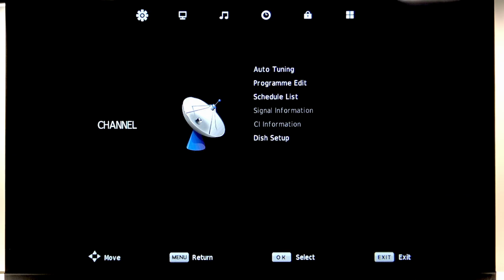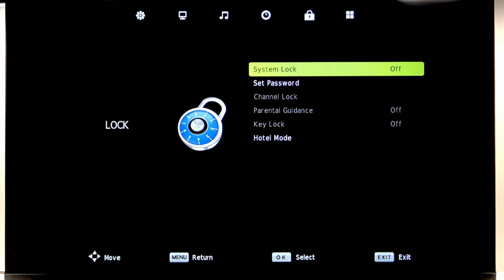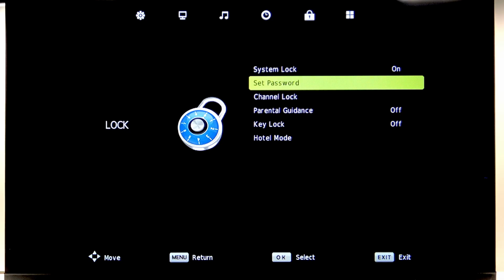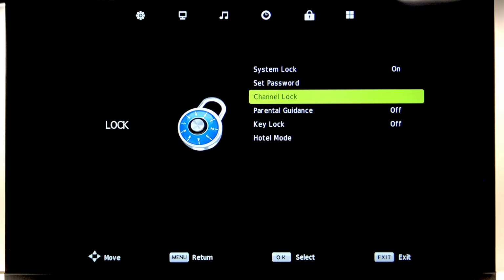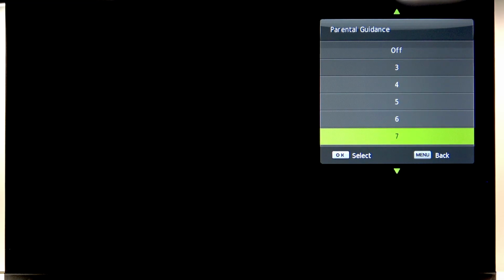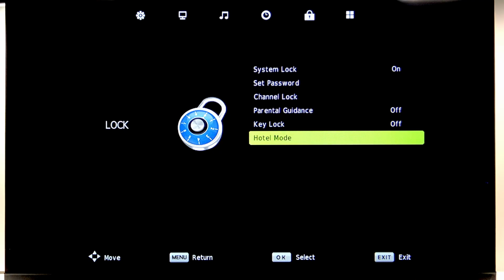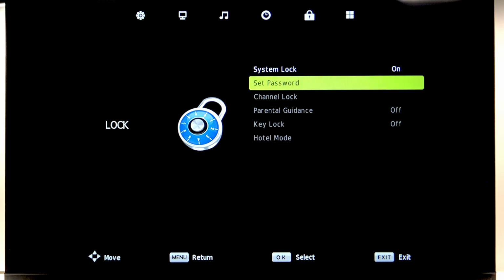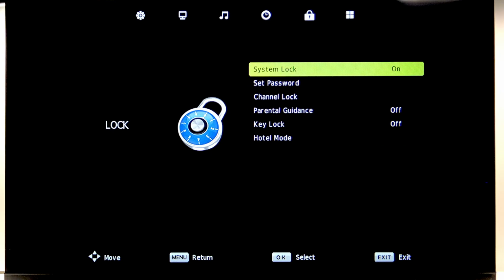COOCAA 32CNTF2NZ – How to Set Parental Controls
In this video I show how to set up parental controls on the COOCAA 32CNTF2NZ TV step by step. You will learn how to open the settings with the remote, navigate to the Lock menu, enable System Lock using the default password (1234 or 0000), change the password, lock specific channels, set parental guidance by age, enable key lock or Hotel Mode, and disable locks when needed. This guide is short, clear and made for anyone who wants to protect kids from unsuitable content on their COOCAA TV.

How to set parental controls on COOCAA 32CNTF2NZ?
How to change the system lock password on COOCAA 32CNTF2NZ?
How to enable Hotel Mode or key lock on COOCAA 32CNTF2NZ?

0:00 Intro – what we will do
0:06 Open Settings and go to Lock menu
0:32 Enable System Lock and enter default password (1234 or 0000)
1:03 How to set a new system password
1:42 Channel lock – select channels to protect
2:02 Parental Guidance – choose an age rating
2:57 Key Lock and Hotel Mode overview
3:38 Hotel Mode limits (default source, max volume) and disabling locks